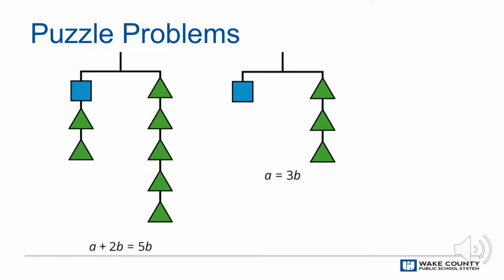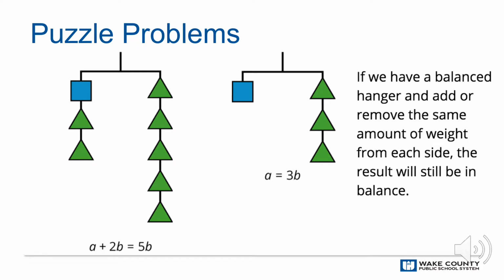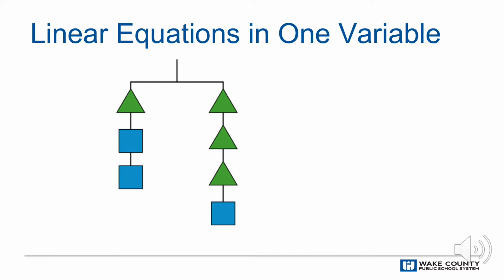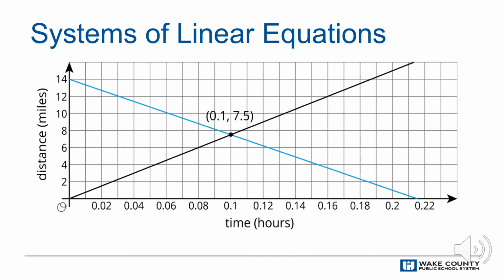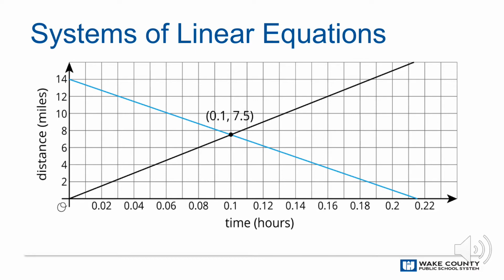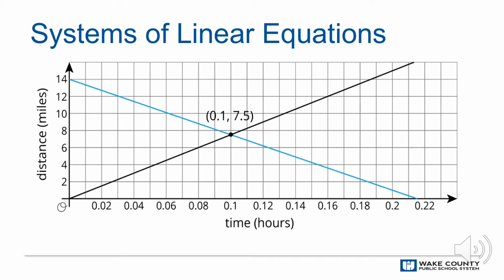Linear Equations and Linear Systems